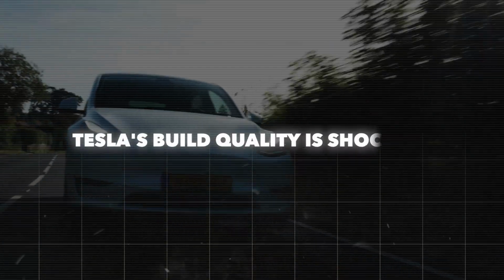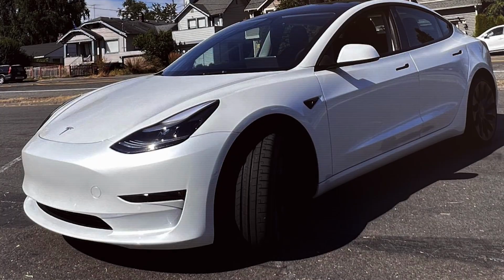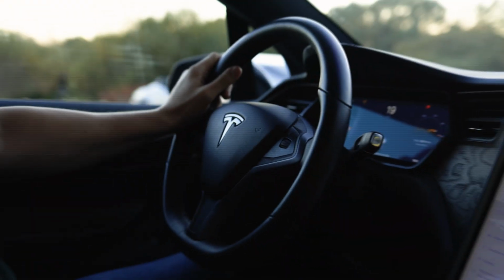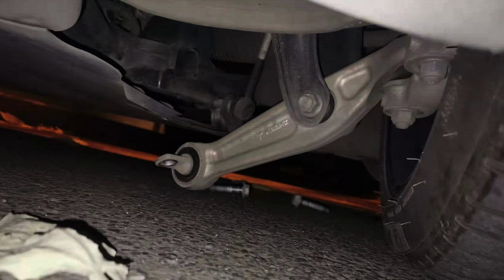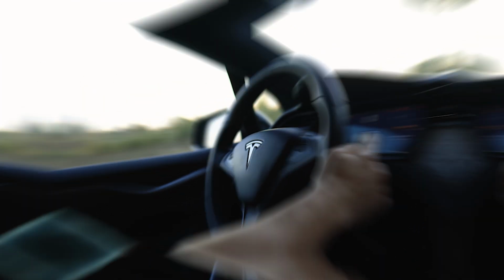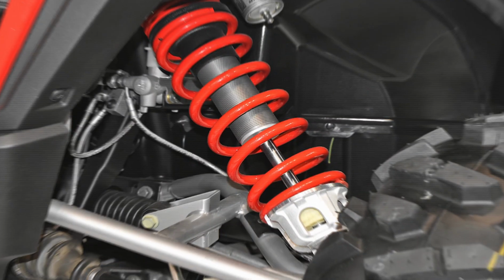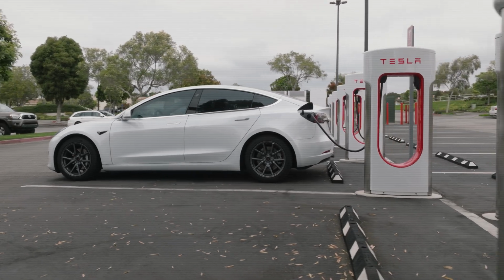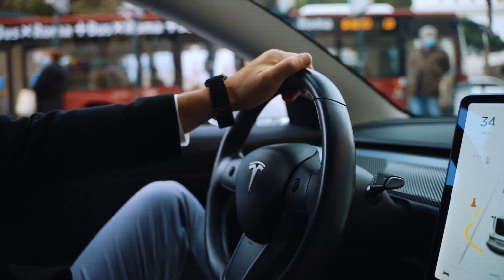Tesla’s Build Quality is Worse Than You Think – And Their Response is Unbelievable!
Absolutely ridiculous.   Tesla may market itself as the future of automotive excellence, but beneath the hype lies a shocking reality of poor build quality and component failures. From misaligned panels to wheels falling off, Tesla owners are reporting widespread issues that shouldn’t exist in a premium car. But what’s worse? Tesla’s response. Rather than addressing these failures, Tesla blames the drivers and covers up complaints, leaving customers frustrated and footing massive repair bills.

🚗 In this video, we dive into:

Frequent component failures, including suspension collapses and drive shaft issues
Internal documents revealing Tesla's knowledge of these widespread problems
Tesla’s outrageous handling of customer complaints
How repair costs are trapping Tesla owners in a financial nightmare
The company’s disturbing secret team designed to silence complaints
Join us as we expose Tesla’s terrible build quality and explore how the company’s response is making the situation worse for its loyal customers.

🚨 WARNING: This video reveals the hidden truths behind Tesla’s image and could change how you view the future of electric vehicles!

Timestamps:
 00:00 Introduction
00:36 Frequent Component Failures
04:37 Ongoing Issues and Costly Repairs of Tesla
06:33 Tesla's Handling of Complaints
09:45 Outro